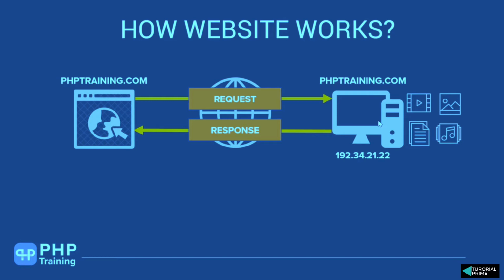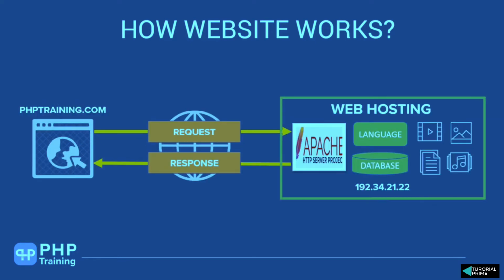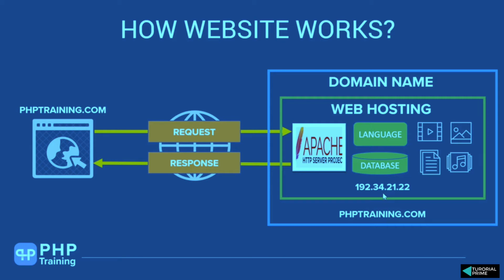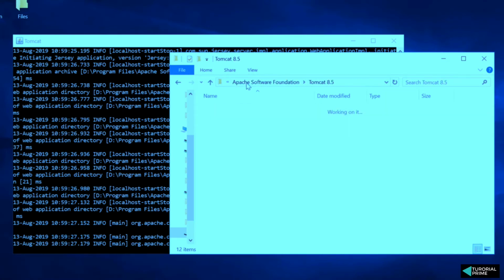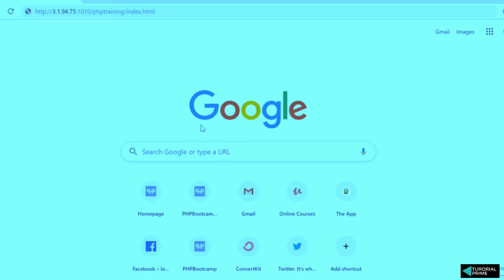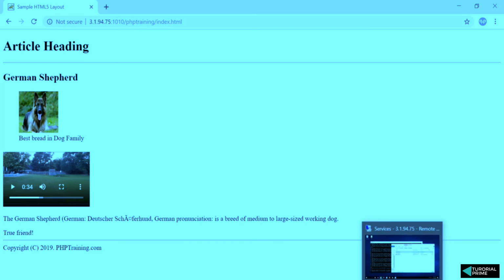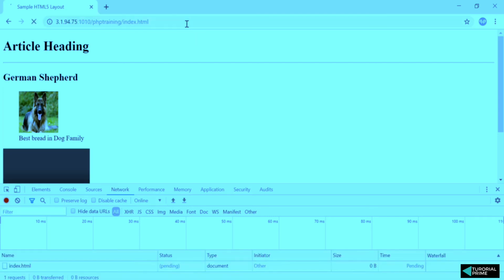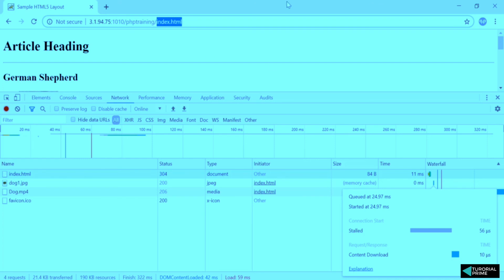How Website Works